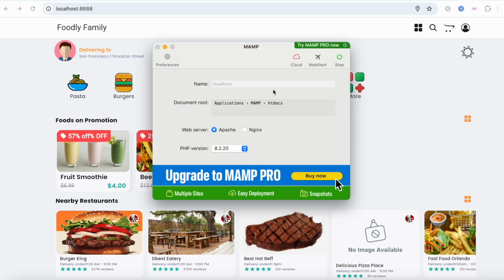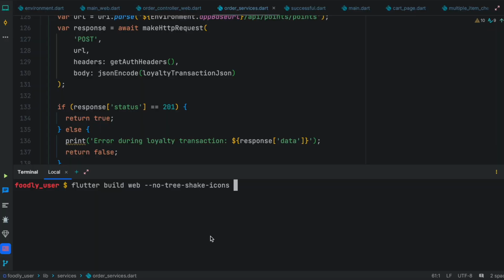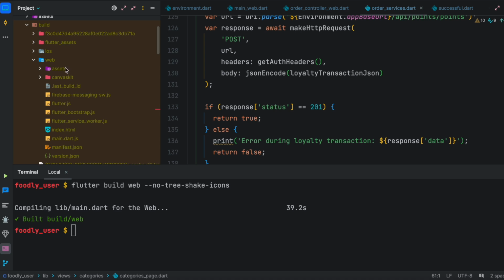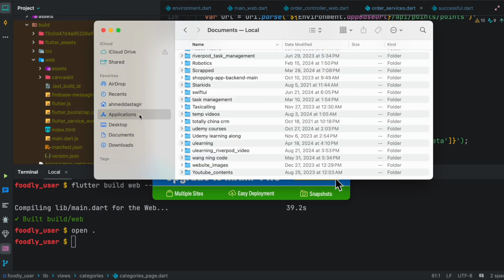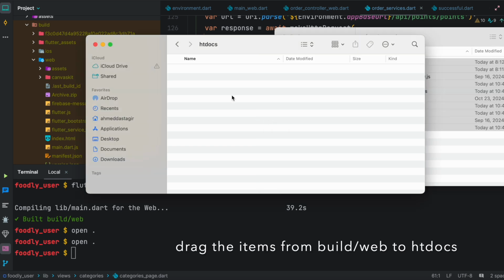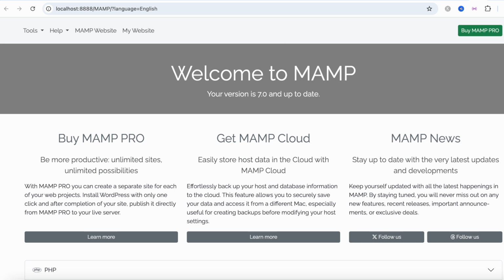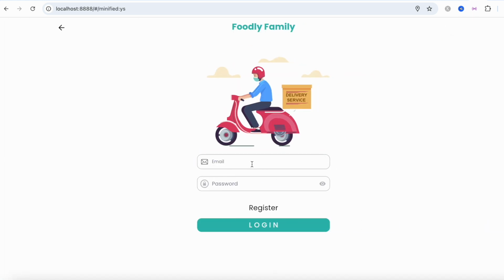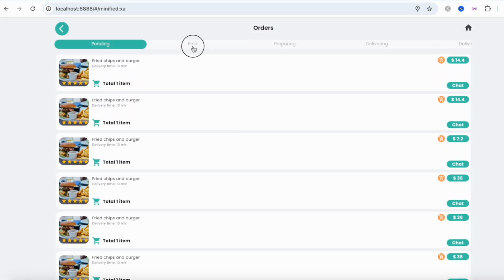PHP Run Flutter Web App | MAMP | XAMPP | LAMP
Here we will see how to run flutter web app using php server. Here we will use MAMP, XAMPP and LAMP.
Learn more about it
Multi Vendor Mobile Applications

Here get your multi vendor food apps for your business. This app could be used as food, grocery, clothes shop. We offer
1. User app
2. Vendor app
3. Delivery boy app
4. Admin app

We also support further customization of this app.

Thanks,
Dbestech
Wechat: dbestech